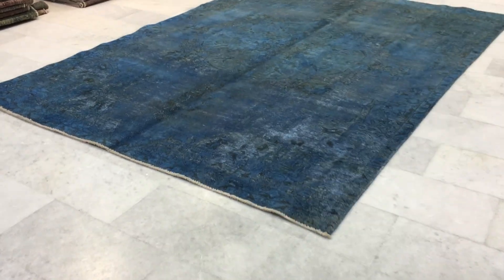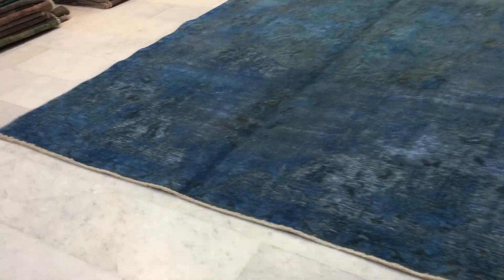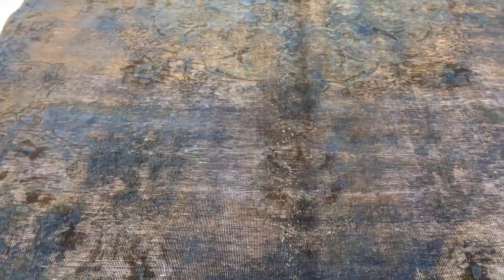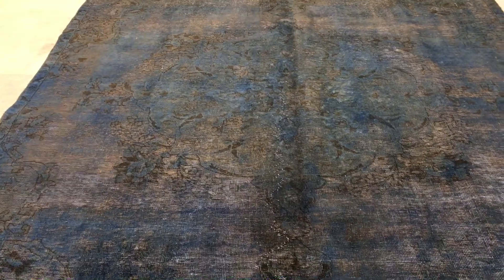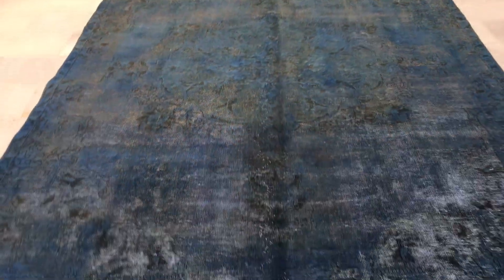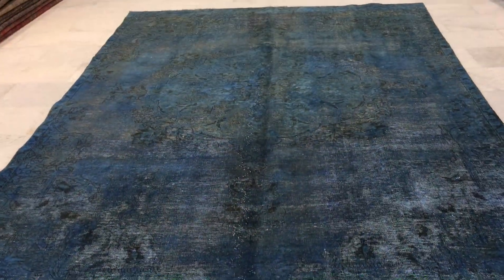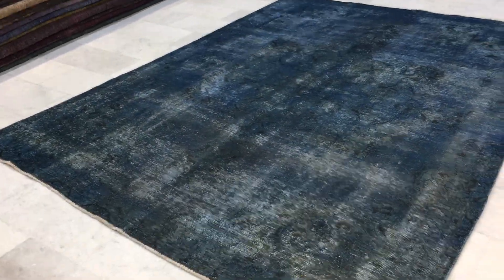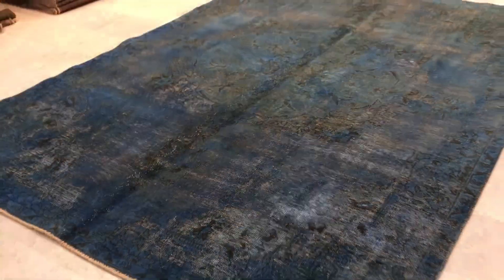vintage teppiche 13941